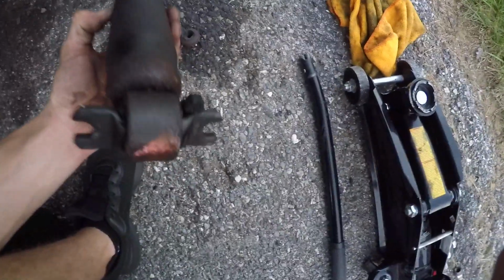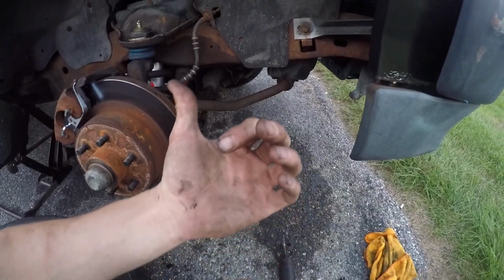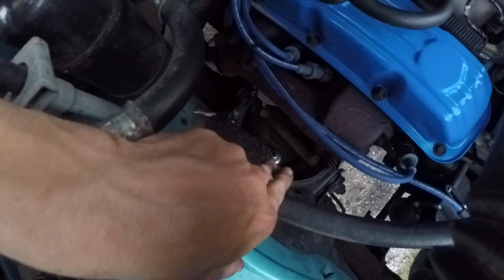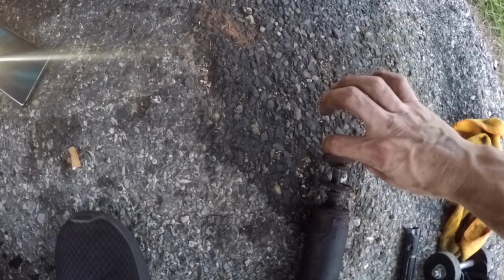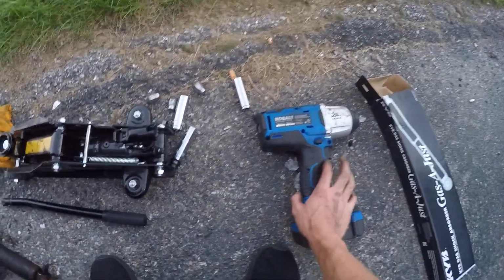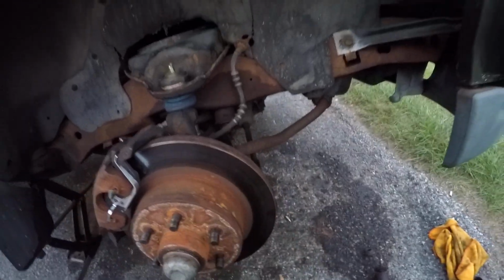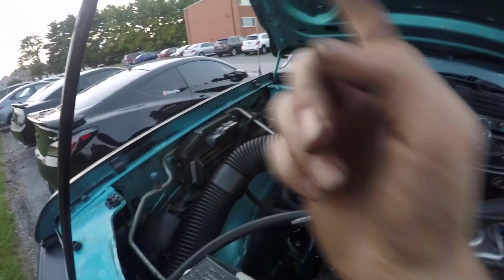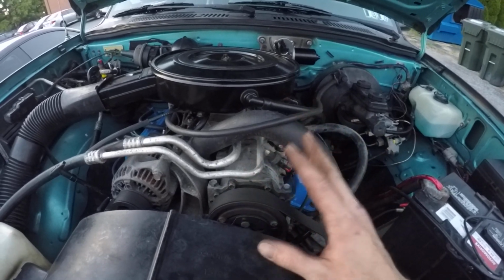How to install front struts on a Dodge Dakota/Ram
what's up guys here we are again installing new front struts from KYB on the 95 dodge Dakota. should be the same for all late 80s to 90s dodge trucks. All parts came from Rockauto.